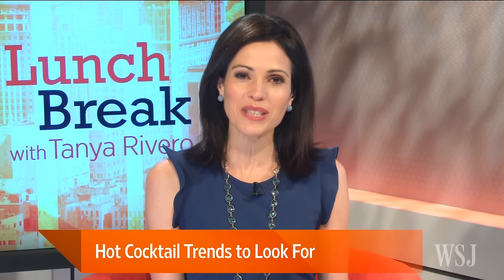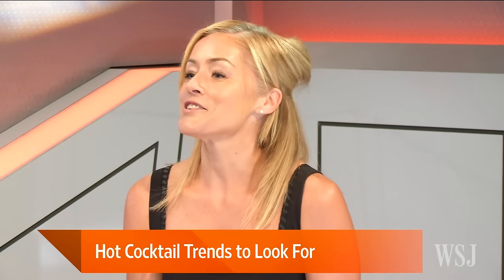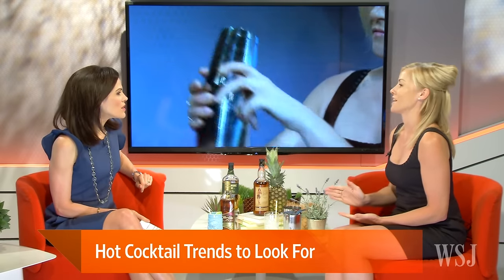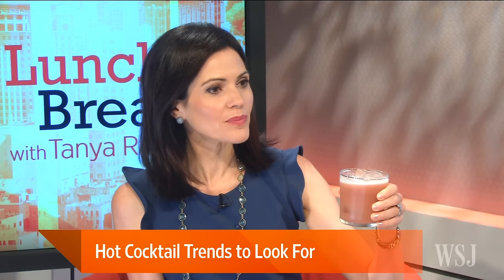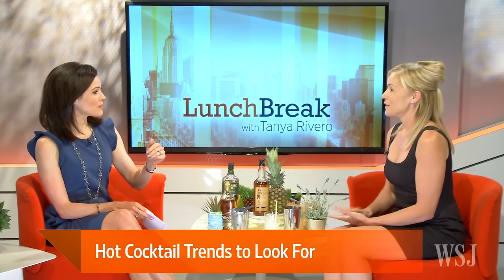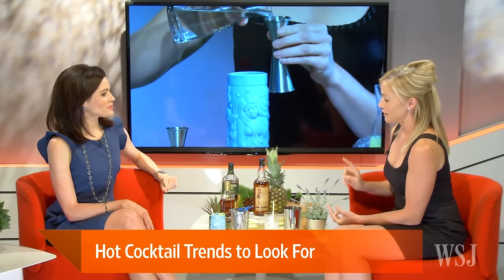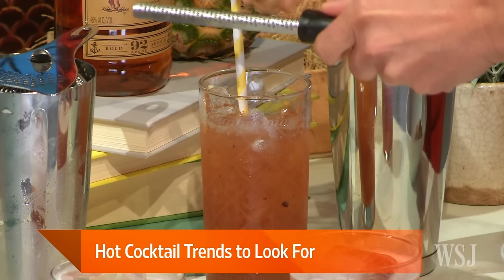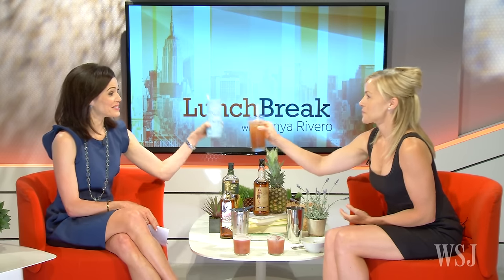Check Out the Latest Cocktail Trends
What are the newest trend in cocktails that may show up at your next happy hour? Charlotte Voisey, mixologist and William Grant & Sons Director of Brand Advocacy, brings her bartending talents to Lunch Break With Tanya Rivero for a sip.